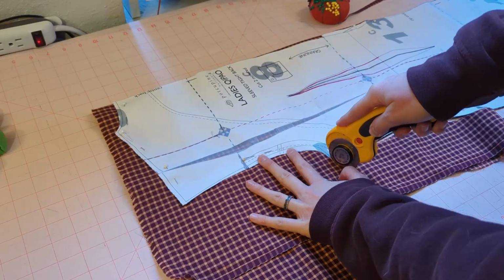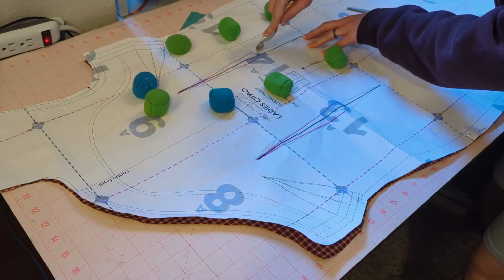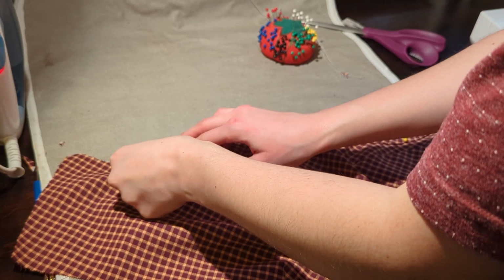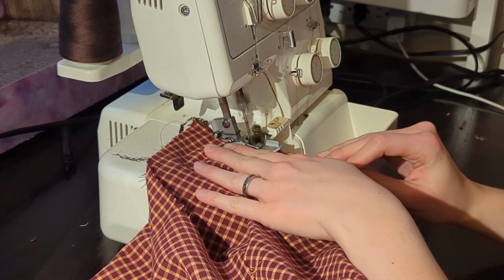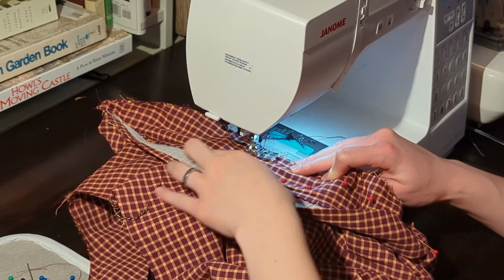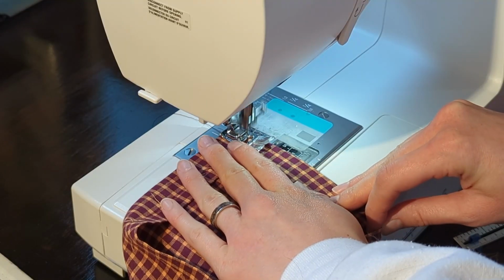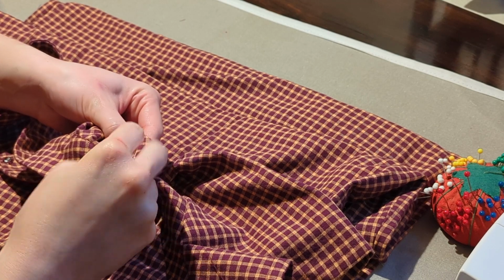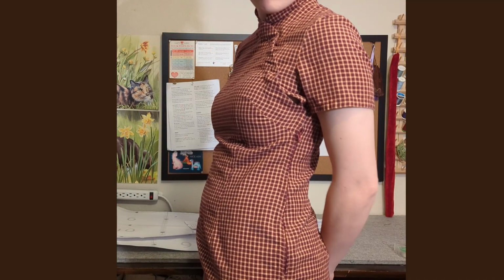Sewing a Qipao / Cheongsam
This dress is made using the Porcupine Patterns Ladies Qipao / Cheongsam Pattern as the base pattern with some alterations. I believe the fabric was from Blackbird fabrics with one of their handwoven collections. I've wanted to make a Qipao for a while since a lot of the dresses my grandmother left are in this style, but are too small for me to wear, but I've always been intimated by the shaping. Now that I've done it, I have to say it wasn't as difficult as I thought... just make sure to make a draft first, the fit isn't very forgiving.